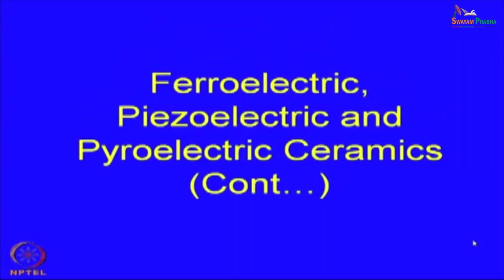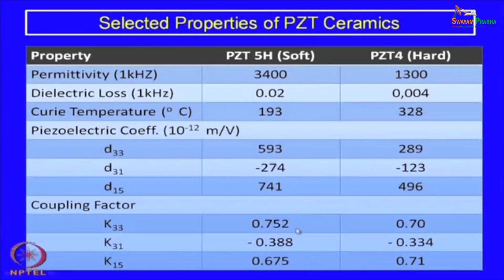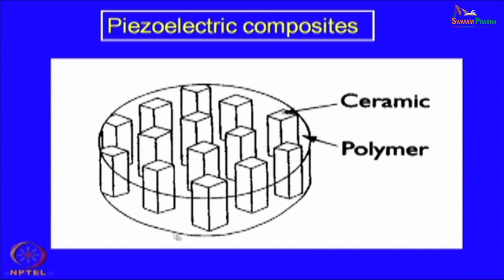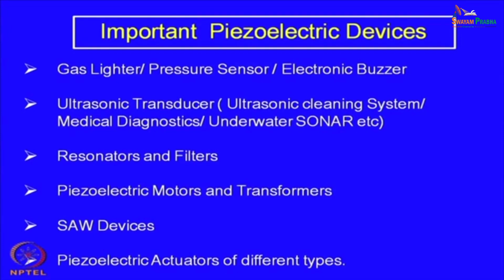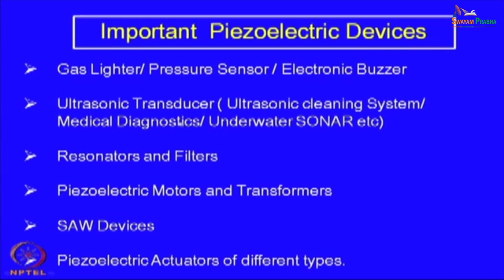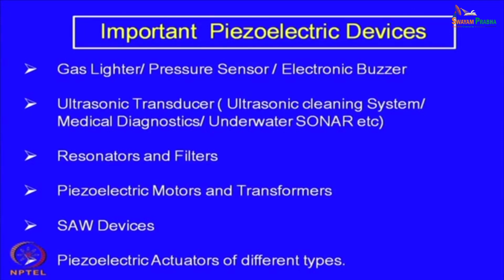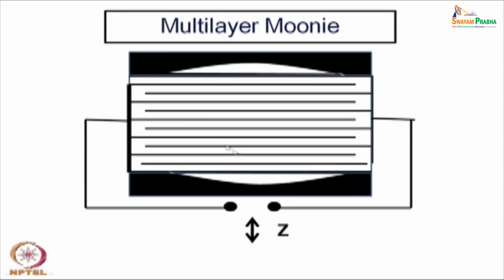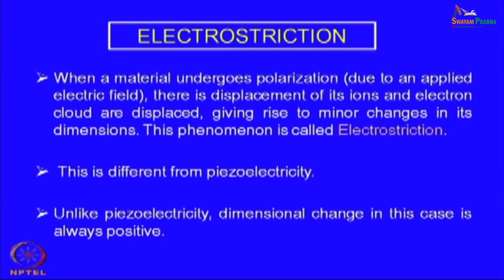Ferroelectric , Piezoelectric and Pyroelectric Ceramics (Contd.)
Course Name : Advanced ceramics for strategic applications